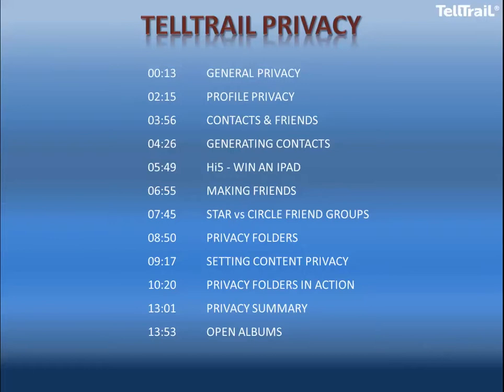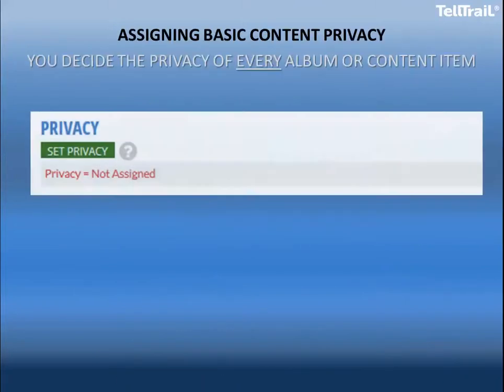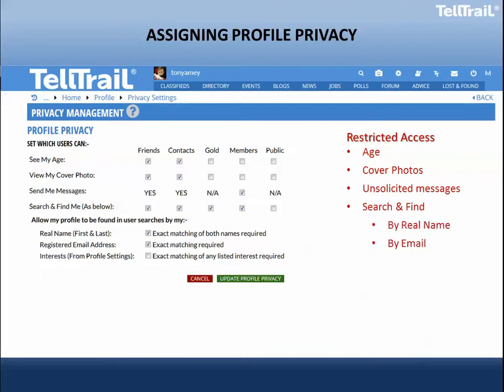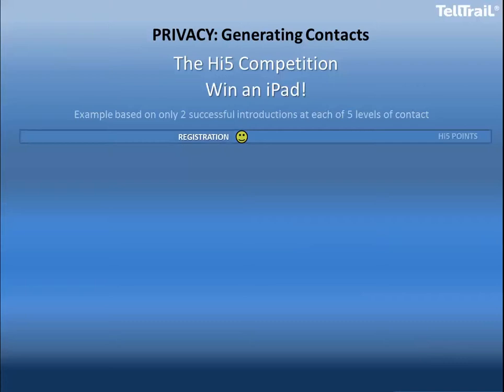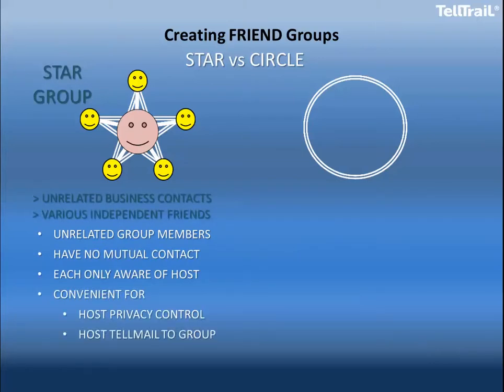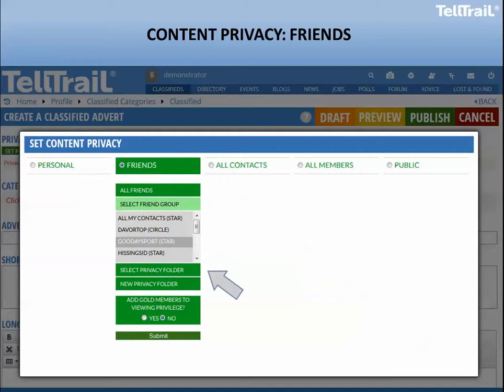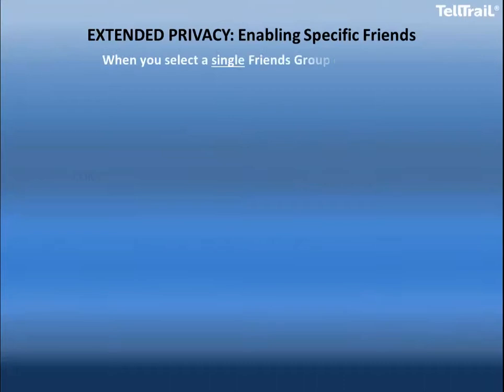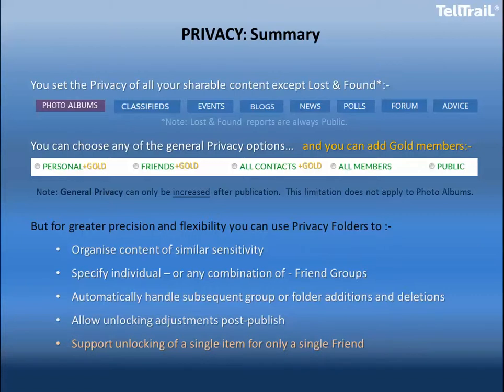00 - TellTrail: Privacy in Action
Comprehensive functions combined with ground-breaking privacy facilities make TellTrail the ideal platform for grown up social networking.  The video explains privacy, contacts and friends and all the sharing controls available in this Social Media MegaSite